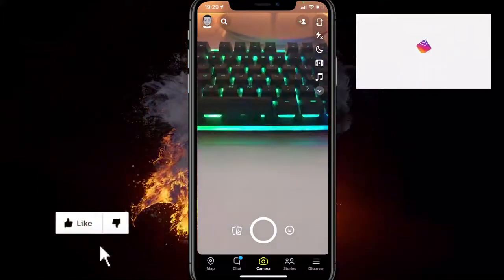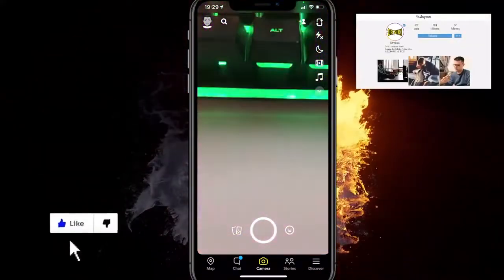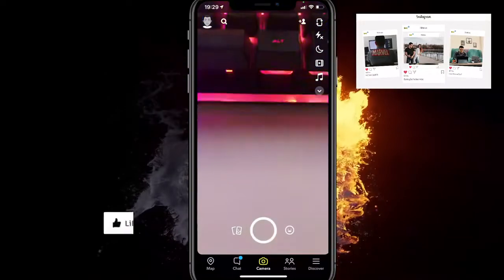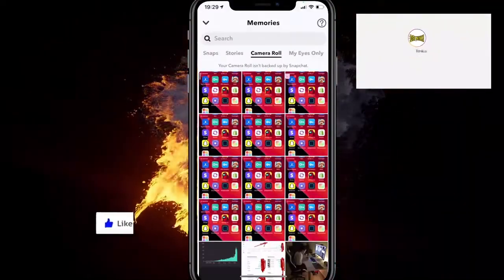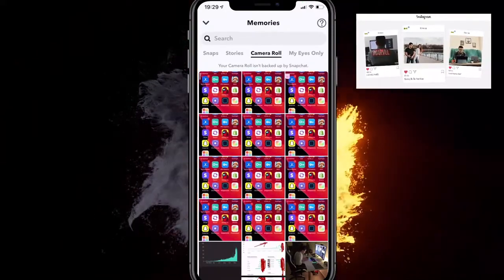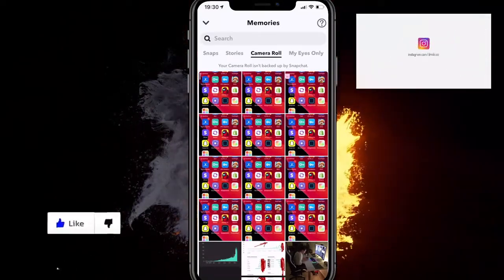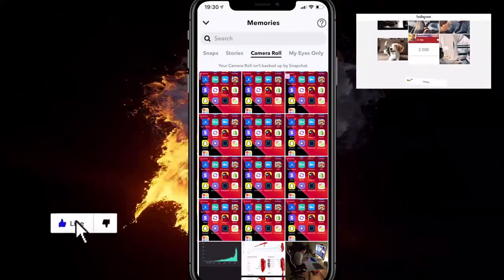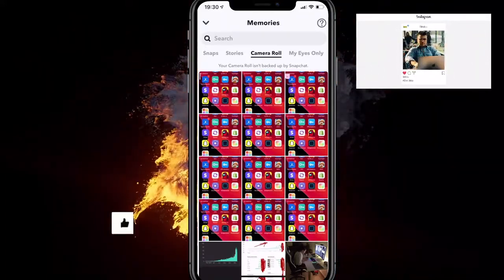Camera Roll Isn't Backed Up By Snapchat ✅ Fixed In 15 Seconds!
In this video you will learn how to fix cameral roll isn't backed up by snapchat! In this tutorial you will find out your camera roll isn't backed up by snapchat and how to back up camera roll to snapchat. Also you will see how to backup camera roll on snapchat and how to fix your camera roll isn't backed up by snapchat.